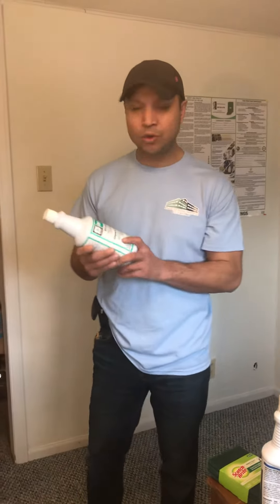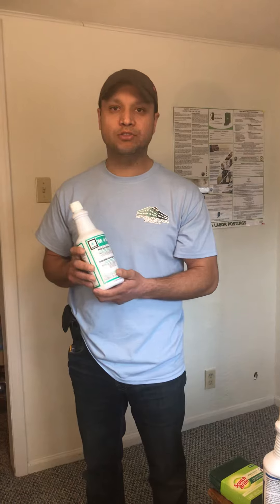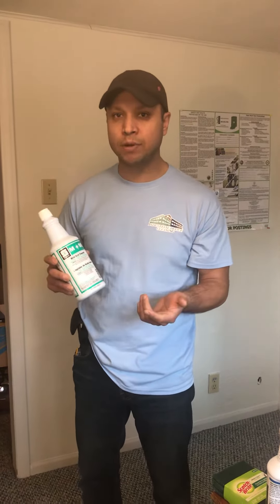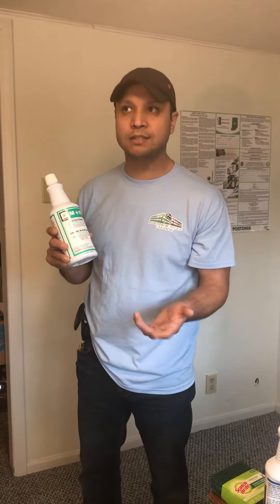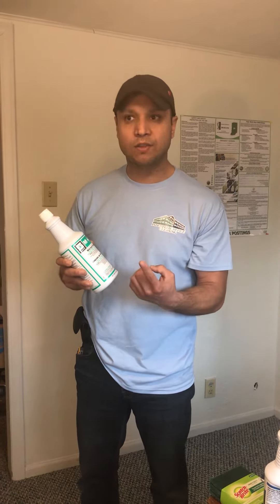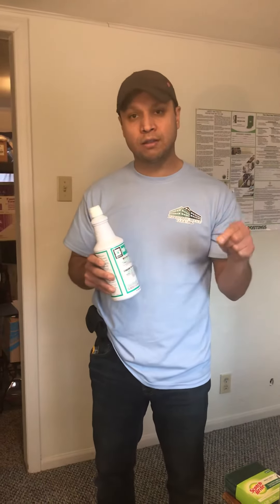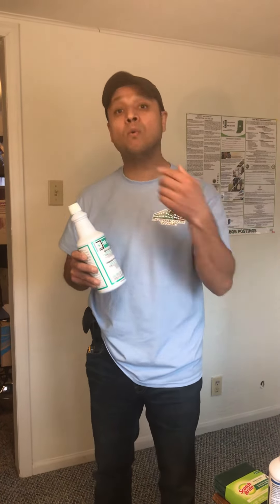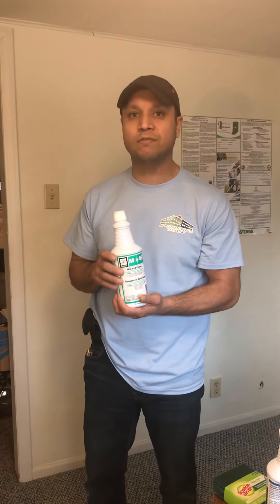January 15, 2021